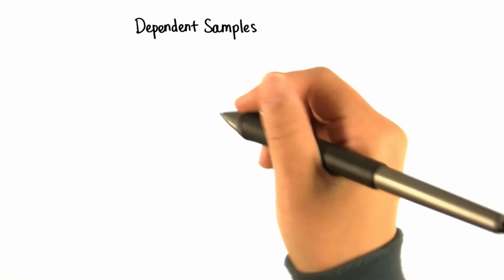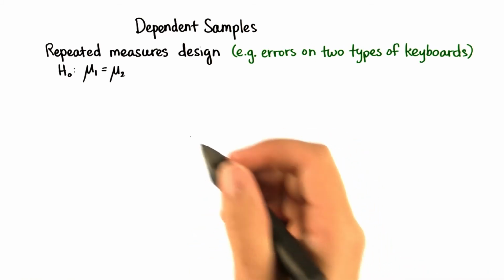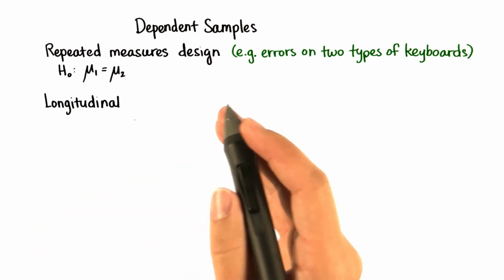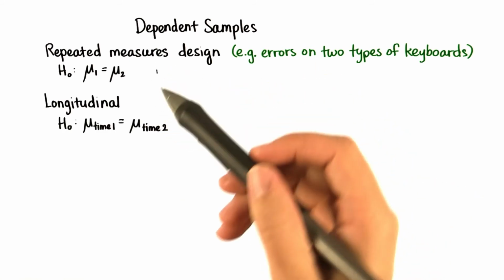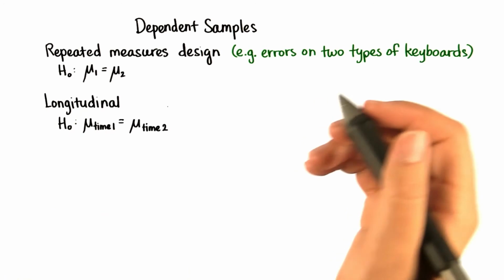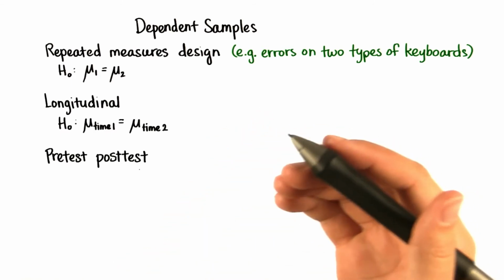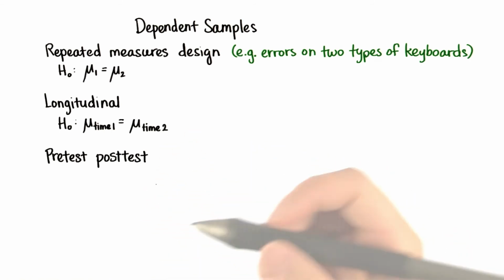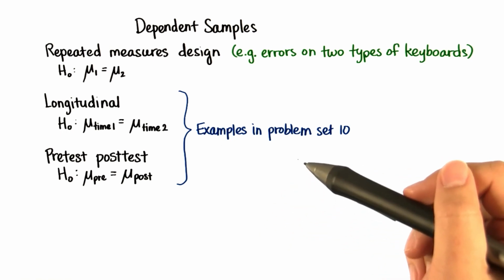Types of Designs st095 L10